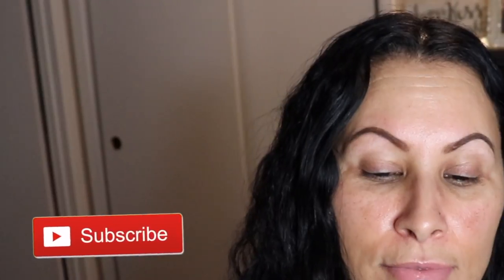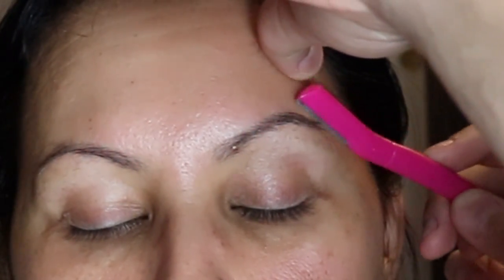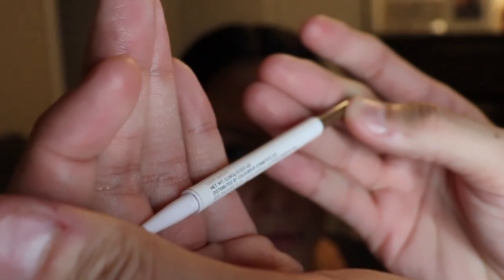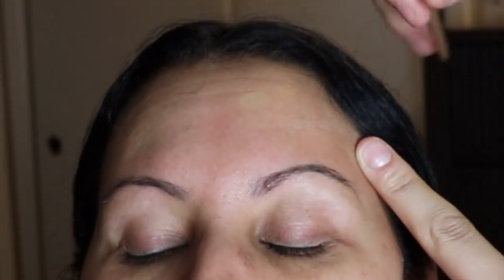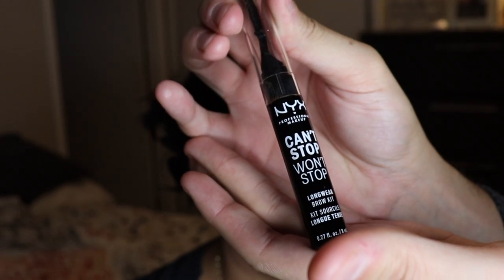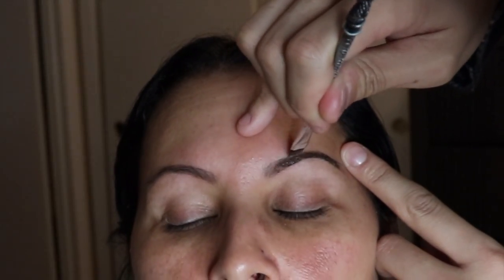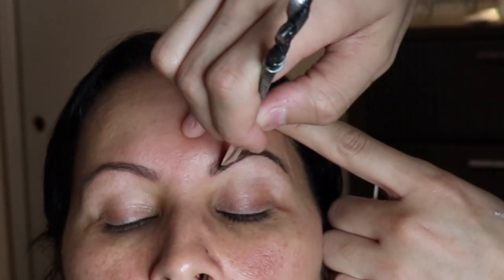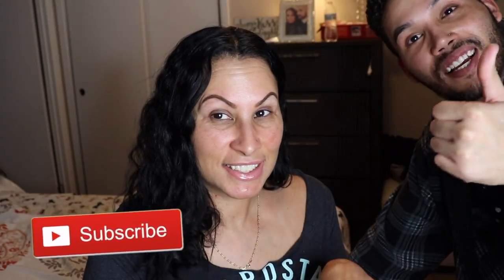Doing My Moms Brows|Brow Clean Up|Fill, Shape & Tint Brows|NickGrand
hey guys :)

in this video i am going to be doing my moms brows. i will also be doing a brow clean up with fill , shape & tint to the brows.

products used :

sephora japanese steel brow trimmer

colourpop boss brow pencil in "light brown"

nyx brow gel in "light brown"

wizards style angeled brush

more videos coming soon , frequently posting is work but GOOd work :)